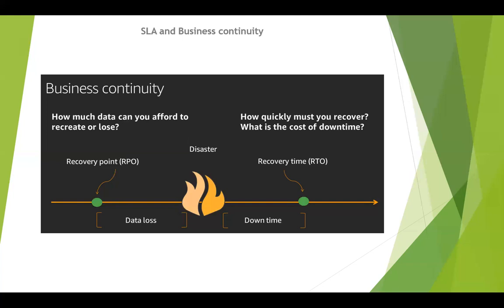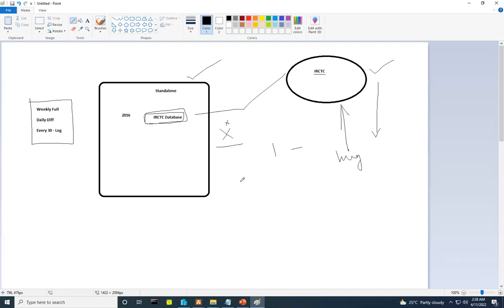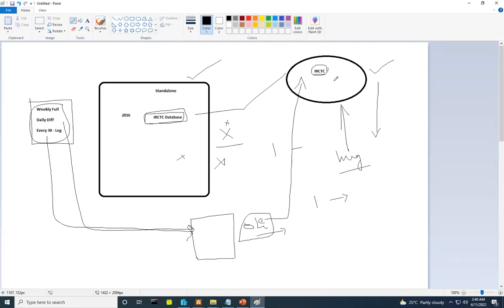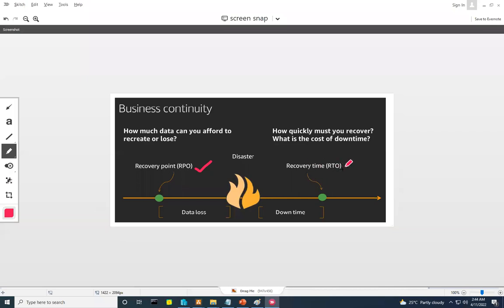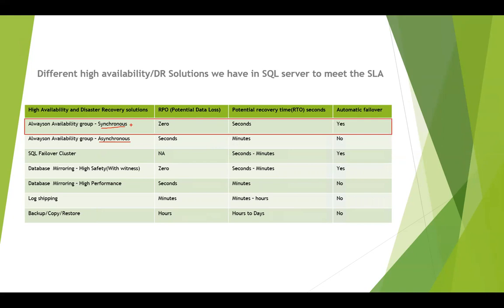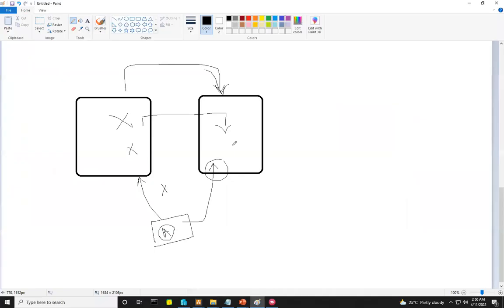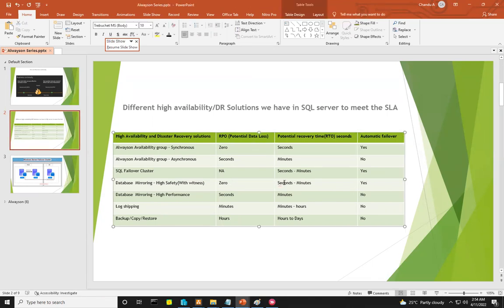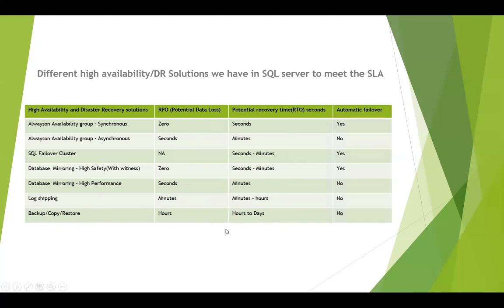Alwayson Series 1 - SLA, RPO and RTO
This is the first video of alwayson series, this video explains SLA, RTO and RPO